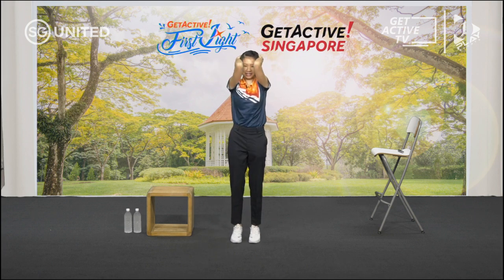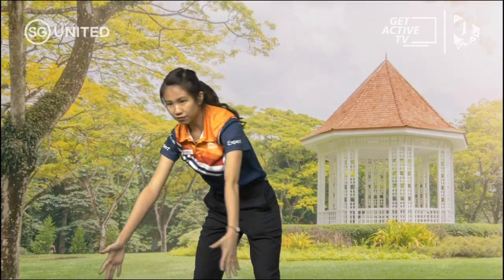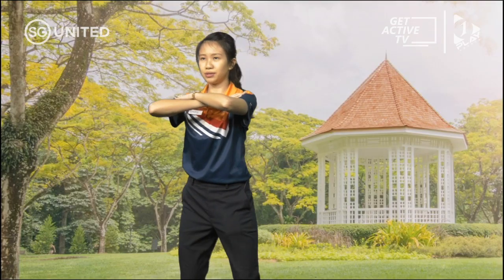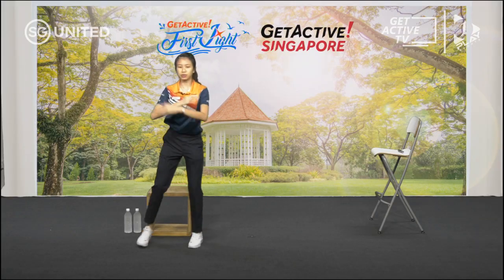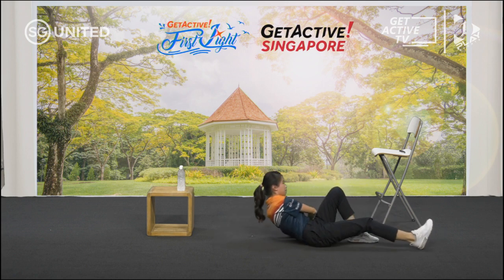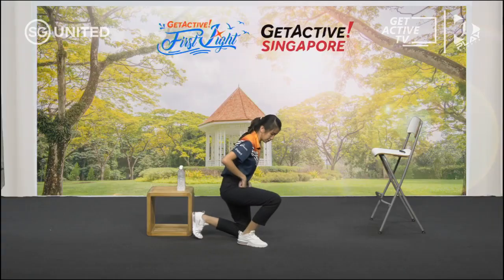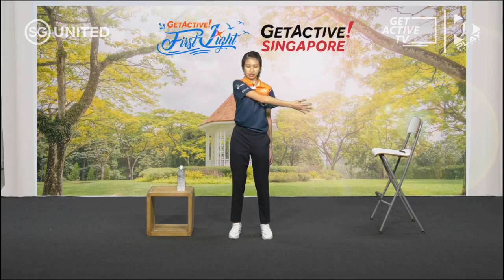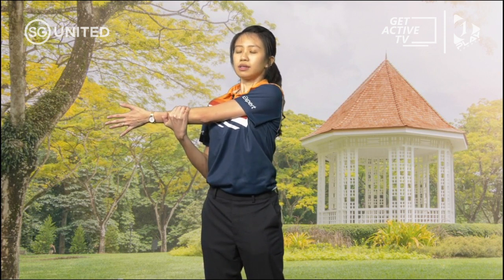Core Workout for Seniors | First Light [Ep 28]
Having a strong core doesn't just mean a flat abdominal with 6 packs. Core exercises give us better balance and stability, improve our posture, and reduce lower back pain. Whether you're a novice or fitness fanatic, a strong core is essential! Join Active Health Coach Christabelle to build up strong core muscle!

The Get Active! First Light Masters and Seniors Fitness Programme is specially designed for masters and seniors to stay active and healthy at home. Each workout is a sort 30-min session with easy movements. The low impact exercises are also suitable for individuals who want to kick start their fitness journey!

Warm-Up:
1) Marching with Shoulder Gator
2) Ball Circle
3) Squat to Twist

Workout for the Day (2 rounds of 45 seconds per exercise with 20 seconds of recovery):
1) Side Band
2) Abdominal Dip
3) Prisoner March
4) Deadlift
5) Hip Bridge to Single Leg Lift
6) Push Up (Wall/Incline/Floor)

Cool Down (60 seconds per exercise):
1) Deep Breathing
2) Standing Overhead Lat Stretch
3) Standing Overhead Triceps
4) Standing Shoulder Stretch
5) Seated Cat/Cow
6) Seated Torso Twist
7) Seated Figure 4